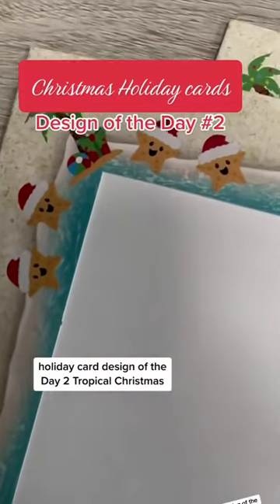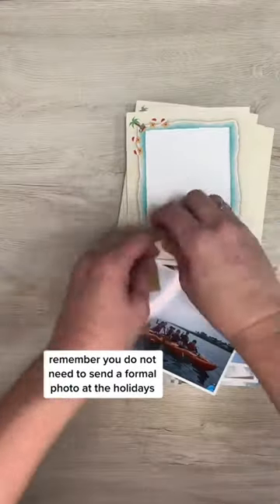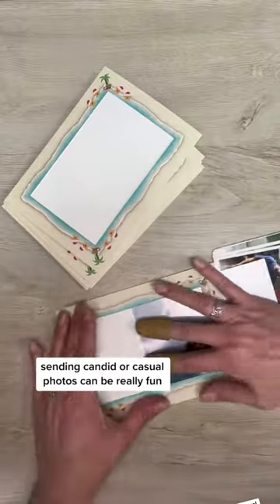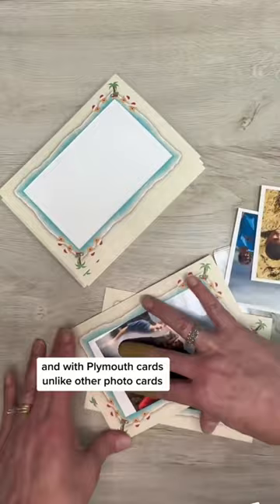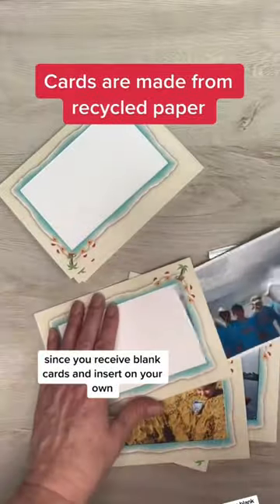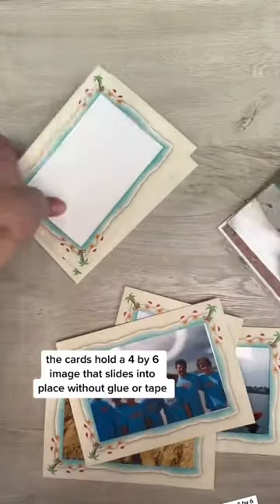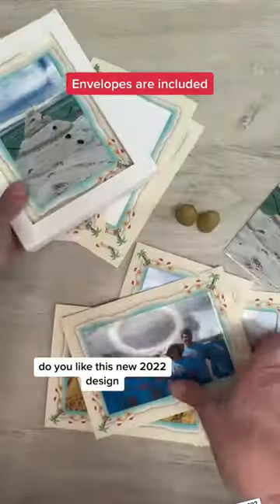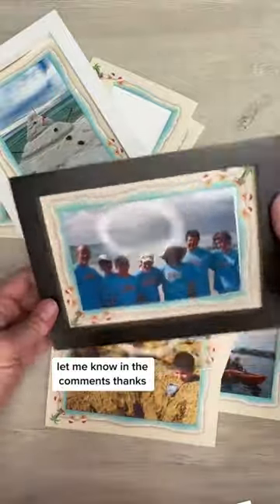Tropical Christmas insert note card where you can slide anything 4 x 6 into the front of the cards a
Tropical Christmas insert note card where you can slide anything 4 x 6 into the front of the cards and the cards fit into a 5 x 7 picture frame. The cards are made from recycled card stock and there are over 20 holiday Christmas designs available as well as over 70 solids and every day patterns.